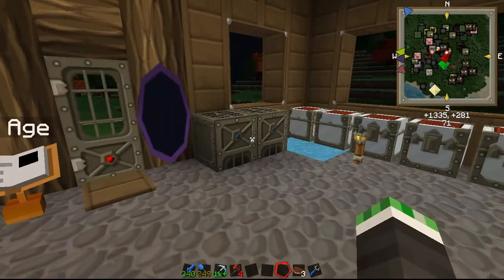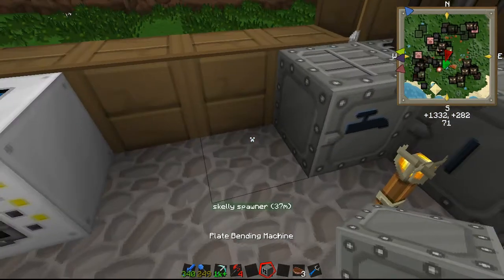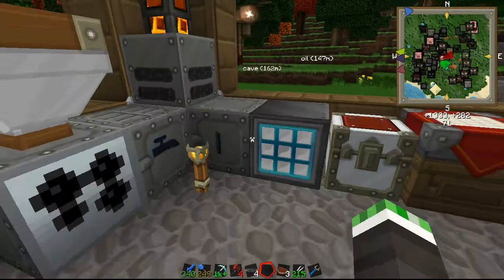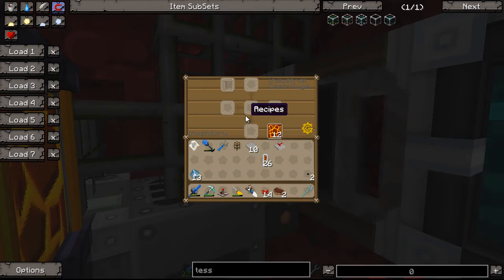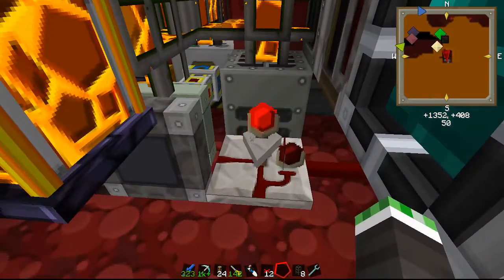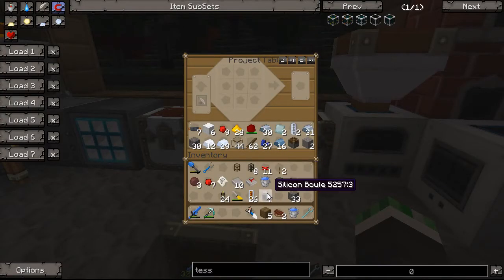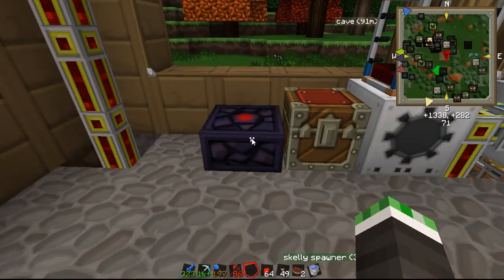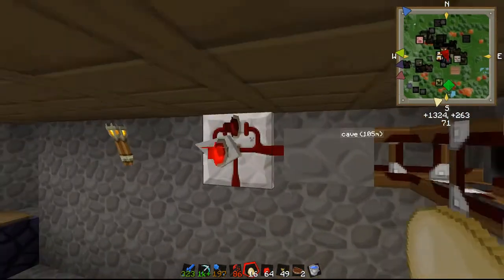Mos7Wan7ed's FTB Ultimate - Plate Bending - Industrial Centrifuge - Assembly Table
Episode 16: I build my first Greg Tech machines. A Plate Bending machine is first to make the plates needed for the Industrial Centrifuge. The Industrial Centrifuge is hooked up with a Item Tesseract in the Nether and ingots get sent to my base.

With a little extra time I make the Assembly Table and Lasers so I can begin creating GATES!!!